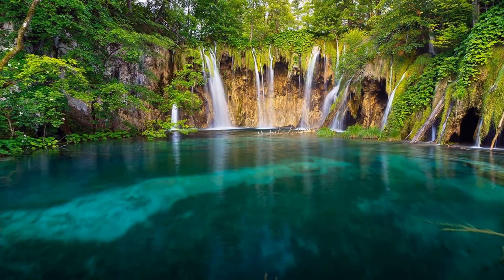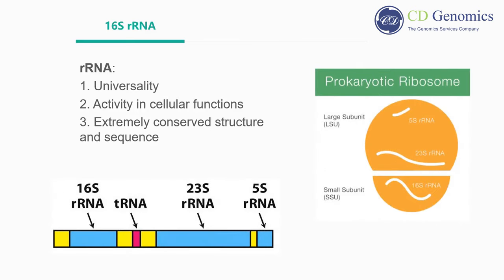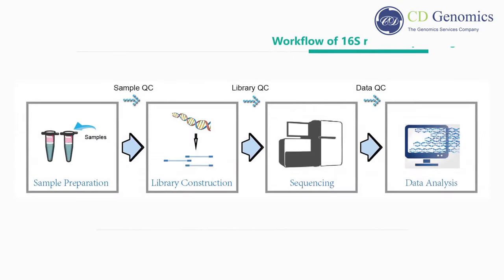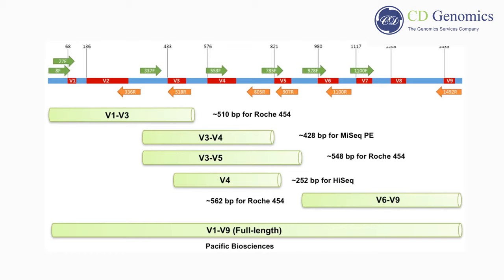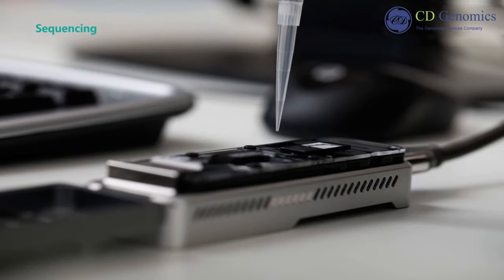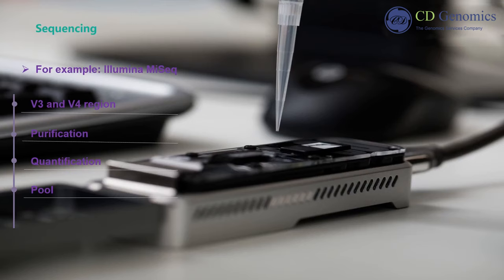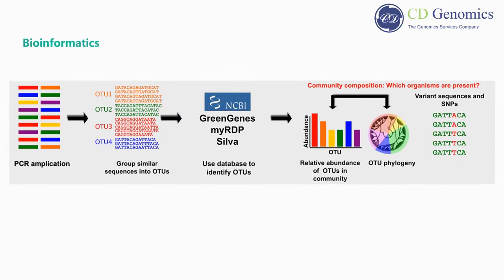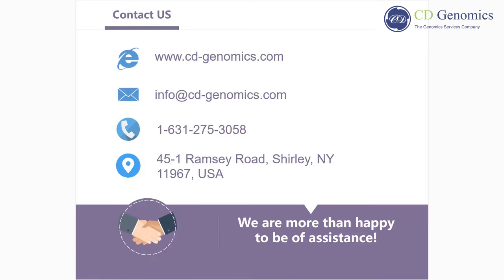What Is 16s rRNA sequencing?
16S ribosomal RNA (rRNA) sequencing is a common amplicon sequencing method used to identify and compare bacteria present within a given sample.